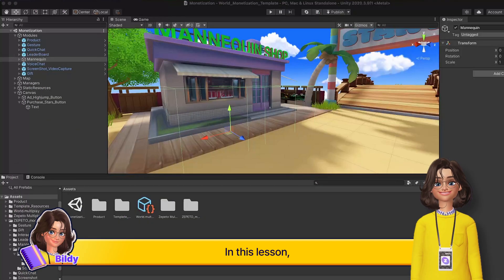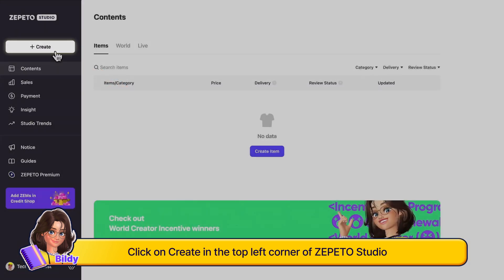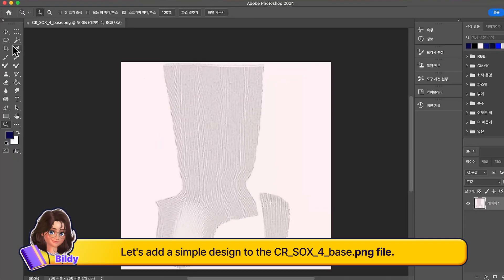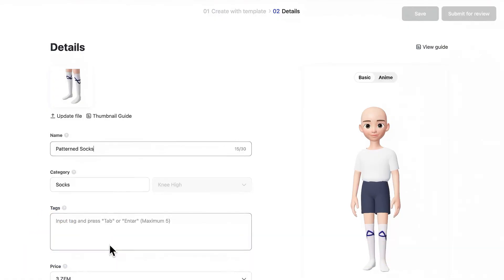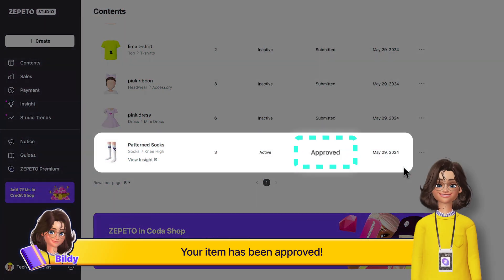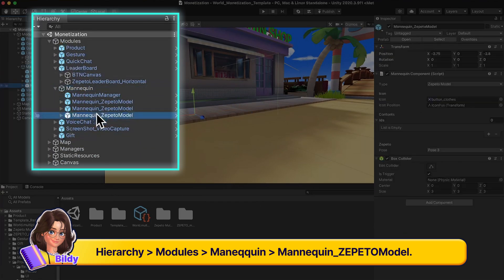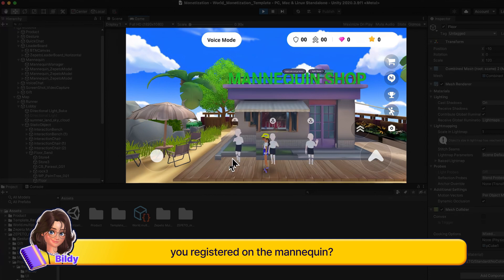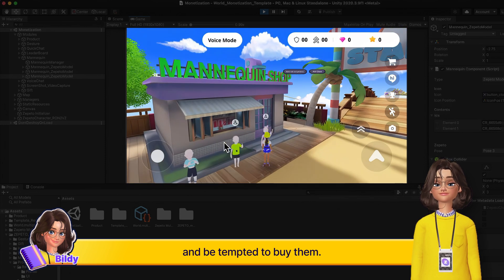[Step by Step World Tutorial] [Monetization] Part 5. Selling Avatar Items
Learn how to register items using a 2D template and add them to mannequins for sale.